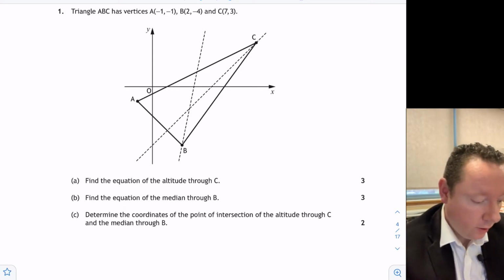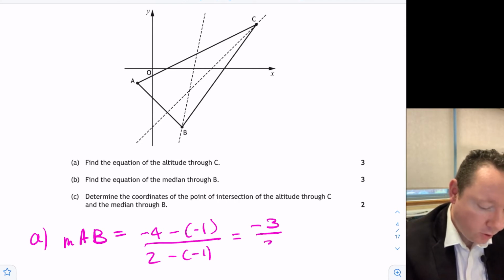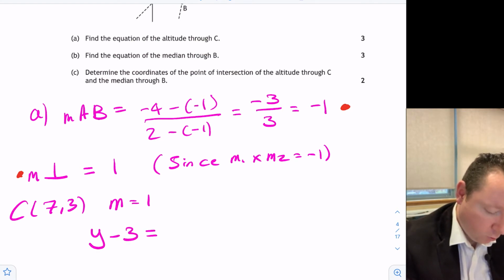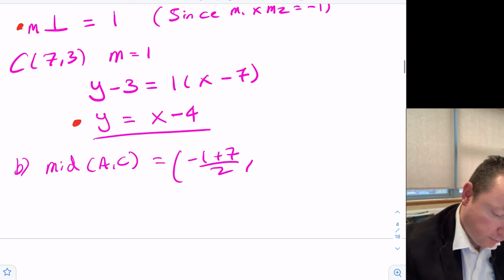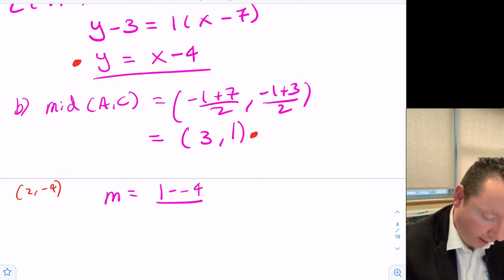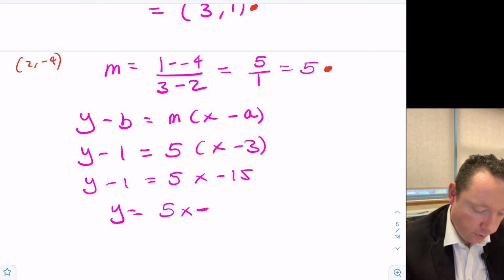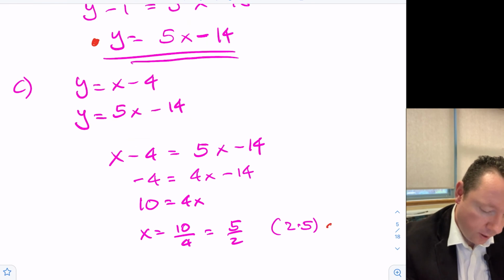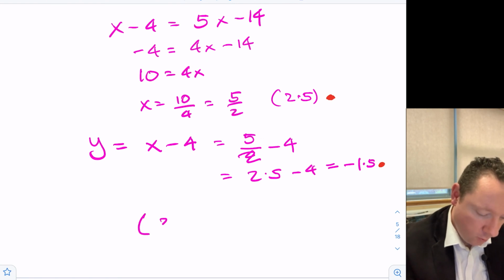2022 SQA Higher Mathematics Paper 2, Question 1 : Lines In A Triangle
Official Marking Instructions for the 2022 SQA Higher Mathematics Paper 2, Question 1 : Lines In A Triangle.

This video includes official SQA worked solutions to everything in the 2022 Higher Maths Paper 2 - Question 1.

Please note that these solutions are official SQA Solutions and show the full steps and marking allocation according the the official SQA Marking Instructions for the 2022 Higher Mathematics Paper 2. Where appropriate, alternative solutions will be given. This video will be followed up by separate videos for every question in the 2022 SQA Higher Mathematics Paper 2.

For further explanation of what the SQA left out of this years exam - look at my video on the whole of Higher Maths 2022 which explains everything in and out of Higher Maths 2022.

I am planning on doing in-depth video lessons for the whole of national 5 maths, the whole of higher maths and the whole of advanced higher maths in the coming year!